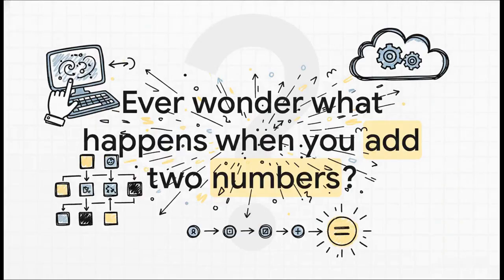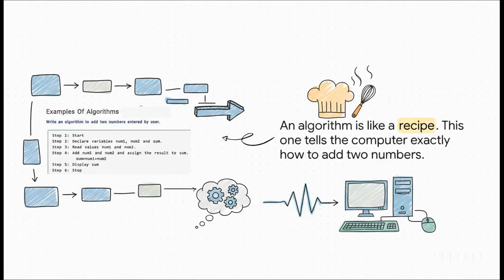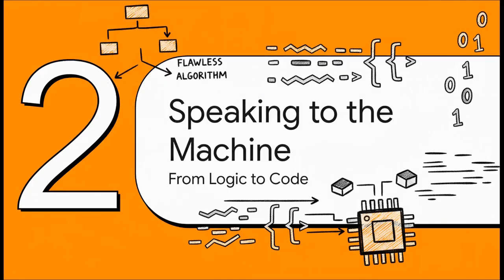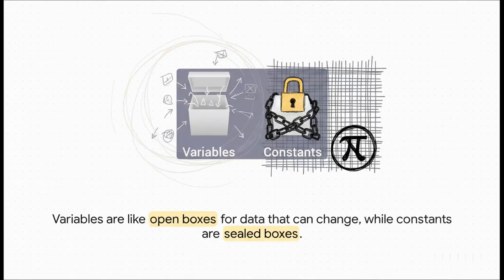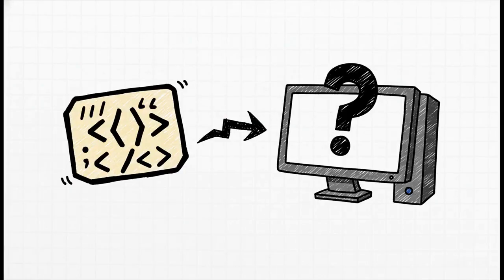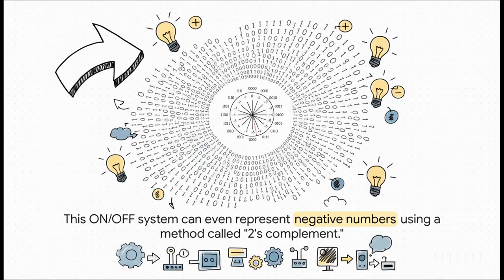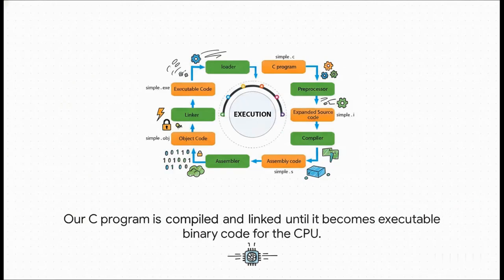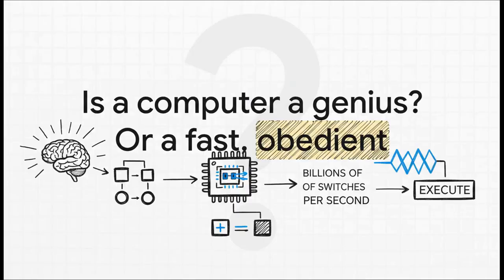Computer Fundamentals: Memory Hierarchy, Binary Systems & Algorithms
Unlock the core building blocks of computing in this comprehensive guide!  This video breaks down the essential Fundamentals of Computer Systems, covering:

Computer Organization: Understanding the CPU (Control Unit and ALU) and how it interacts with Input/Output units.

Memory Hierarchy: Exploring the speed and storage trade-offs between CPU Registers, Cache, RAM, and Permanent Storage.

Software Types: Distinguishing between System Software (OS, Translators, Utilities) and Application Software.

Binary Number Systems: Step-by-step tutorials on Binary-to-Decimal conversion, Signed vs. Unsigned numbers, and 2's Complement notation.

Algorithms & Flowcharts: Learning to formulate logical sequences and pictorial representations to solve arithmetic problems.

Perfect for students and tech enthusiasts looking to master the basics of how computers process data and execute instructions.

Don't forget to practice the flowchart logic at the end!